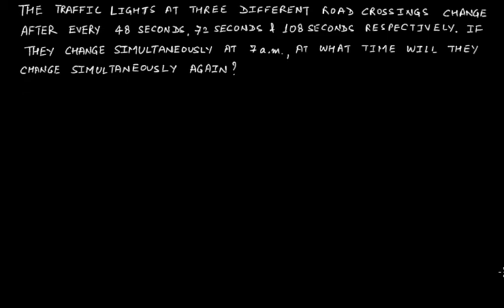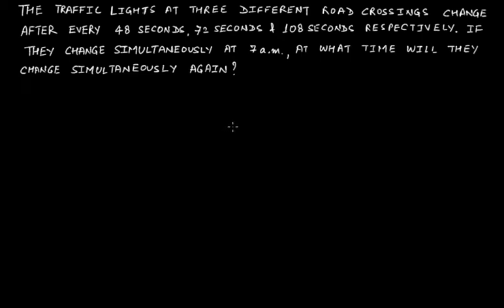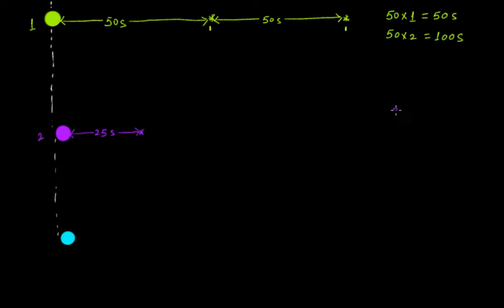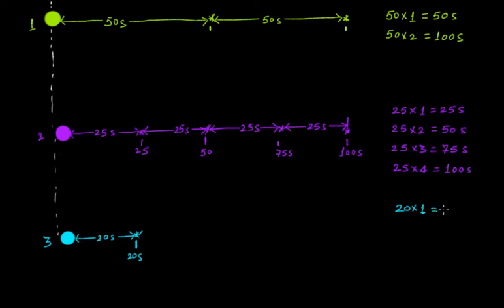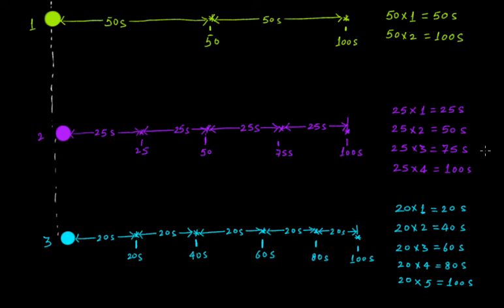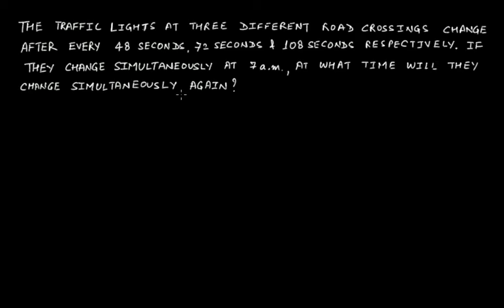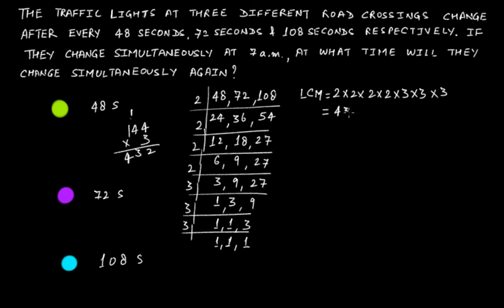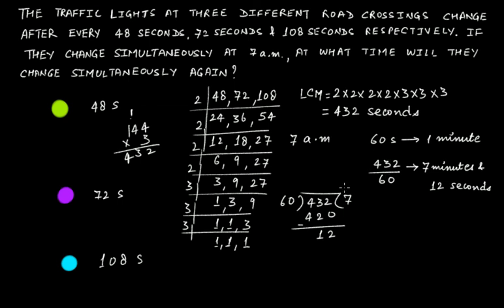Word Problems on LCM - Part 3 || Grade 6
In this video lecture we discuss the following:
"A few word problems related to LCM."